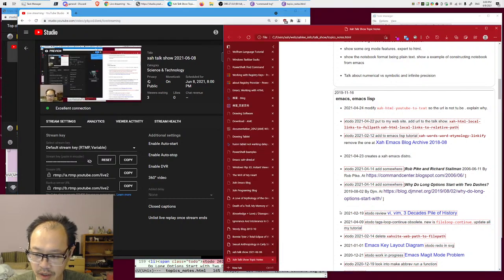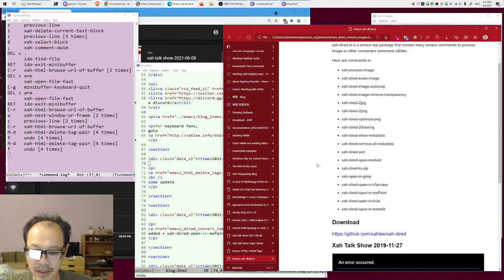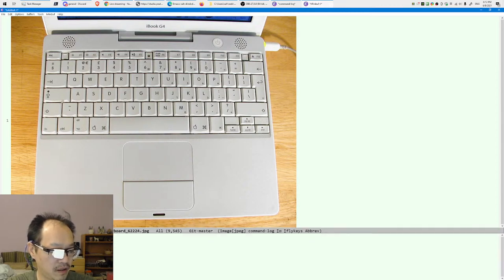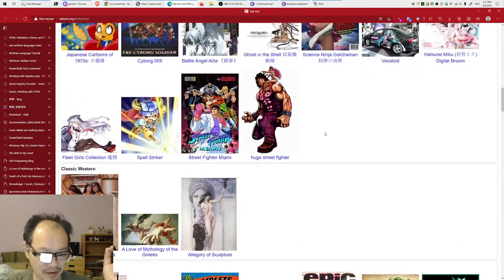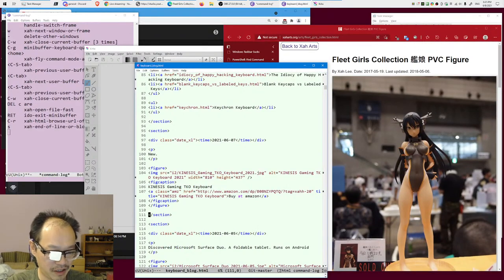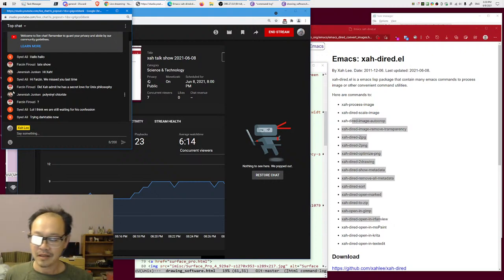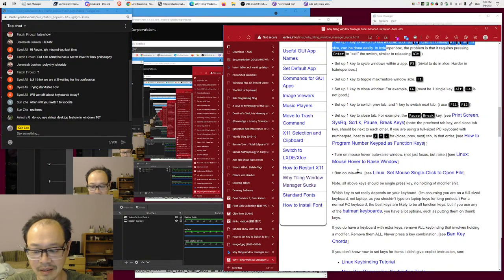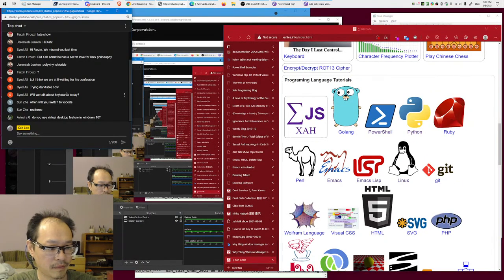XahTV 2021-06-08 Emacs, Japan Action Figure, Fleet Girls, Keyboard, tiling windows manager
links and info at
XahTV 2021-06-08 Emacs, Keyboard, Japan Action Figure, Fleet Girls, Trackball History